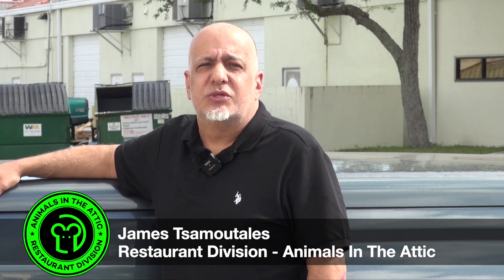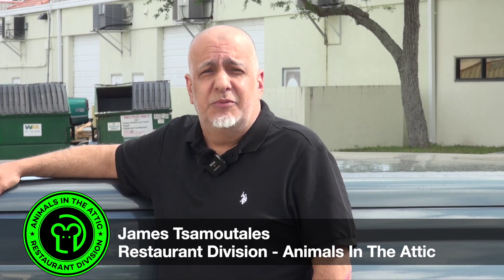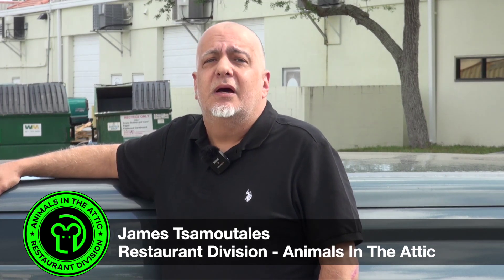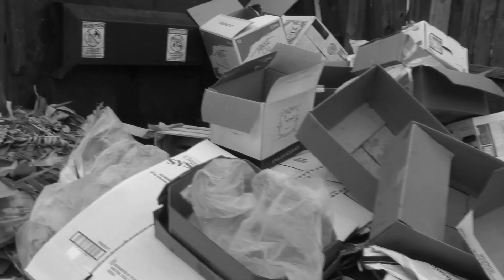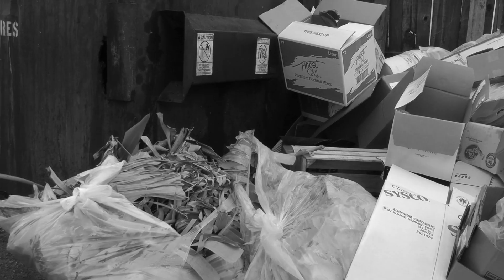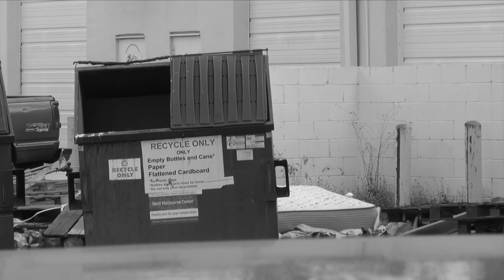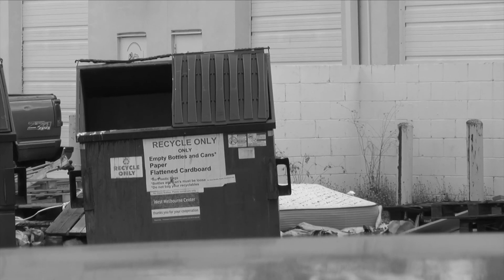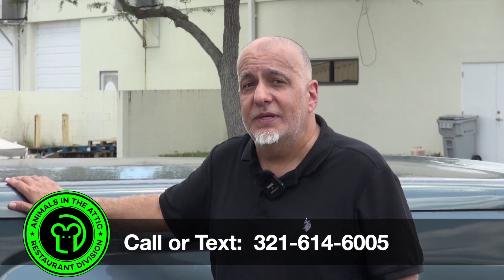Remove Rats From Your Restaurant, Customer Saw Rat, Crumbs, Dumpster, Melbourne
, Customer Saw a Rat Do you have rats in your restaurant? Did one of your patrons see them? ]If you know that patron, talk to them directly and ask them kindly just to keep it to themselves and let them know that you\'re working on it. Don\'t keep apologizing. Don\'t follow them out the door.  A quick. We\'re very sorry. We\'re working on this. Diligently we\'ll do. After that, you better hit the ground running.  Either you get trap set and get your building sealed up like a drum or call somebody who can do it. It\'s going to spread quick, ]so take care of it quick.  , Crumbs sounds silly, but it\\\'s often an issue left in the front of the house, underneath tables, on the booze, on top of the tables, even. [It\\\'s imperative you are checking out your staff every night to make sure they\\\'re doing their duties and cleaning their stations properly. This includes the side stations as well. Even the smallest crumb of food will keep those rats coming back. Crumbs sounds silly, but it\\\'s often an issue left in the front of the house, underneath tables, on the booze, on top of the tables, even. [It\\\'s imperative you are checking out your staff every night to make sure they\\\'re doing their duties and cleaning their stations properly. This includes the side stations as well. Even the smallest crumb of food will keep those rats coming back. , A dirty dumpster area is the number one cause of a draw of rodents to your restaurant. Make sure you keep the lid closed when not in use. The area is clean and free of grease and clutter. , Central FL, Orlando Area, Melbourne, Palm Bay,